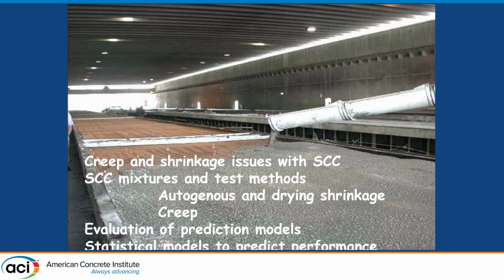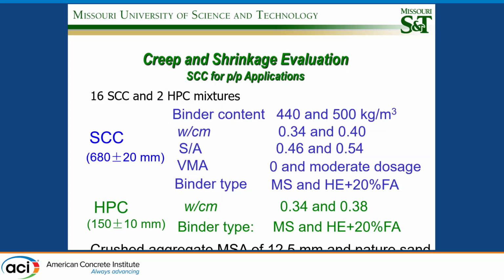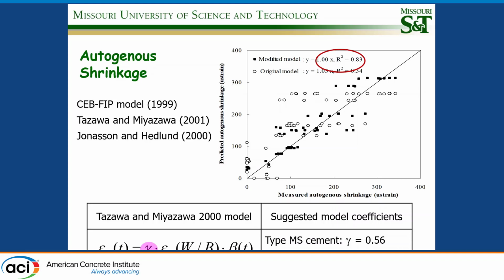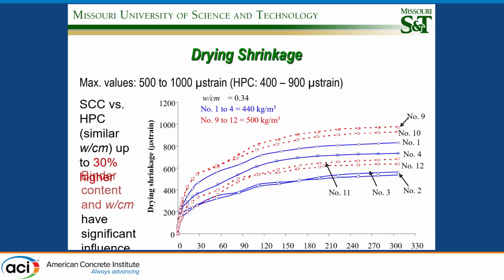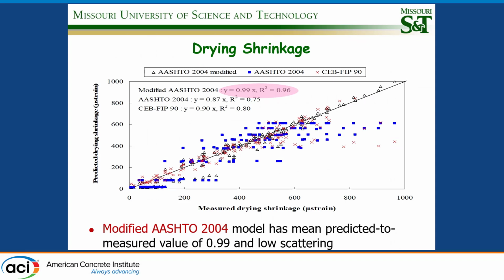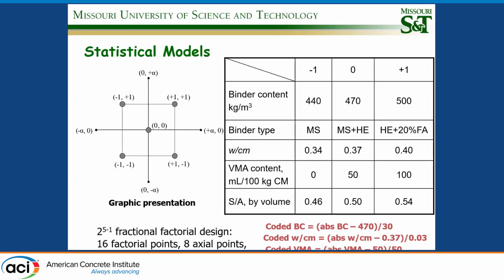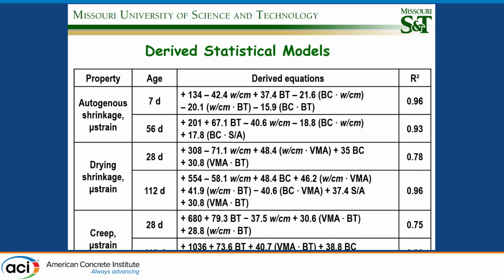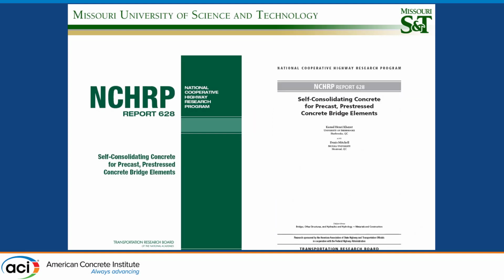Shrinkage and Creep of SCC used for Precast, Prestressed Applications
Presented By: Kamal Khayat, Missouri S&T

Proper evaluation of shrinkage is critical for the design of prestressed structural members. An experimental program was undertaken to evaluate autogenous and drying shrinkage of precast, prestressed self-consolidating concrete (SCC). Sixteen SCC with slump flow of 680 ± 20 mm were evaluated. These mixtures were made with 440 to 500 kg/m3 of binder, Type MS cement or HE cement and 20% Class F fly ash, 0.34 to 0.40 w/cm, viscosity-modifying admixture content of 0 to 100 mL/100 kg of binder, and 0.46 to 0.54 sand-to-total aggregate volume ratio. Two high-performance concretes (HPC) with 0.34 and 0.38 w/cm and slump of 150 mm were also investigated. SCC developed 5% to 30% higher drying shrinkage at 300 days than the HPC but similar autogenous shrinkage. Shrinkage was compared to prediction models proposed by AASHTO 2004 and 2007, CEB-FIP 90, GL 2000, and ACI 209. The CEB-FIP 90 and a modified AASHTO 2004 models are found to provide adequate prediction of shrinkage for precast, prestressed SCC.